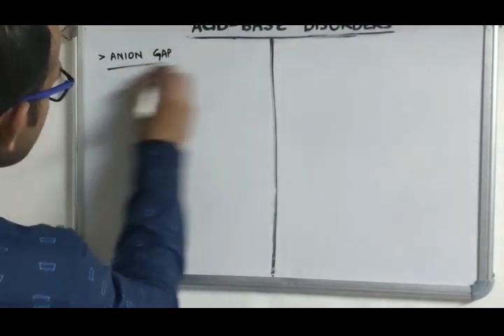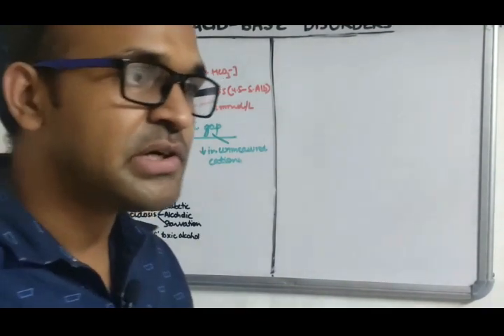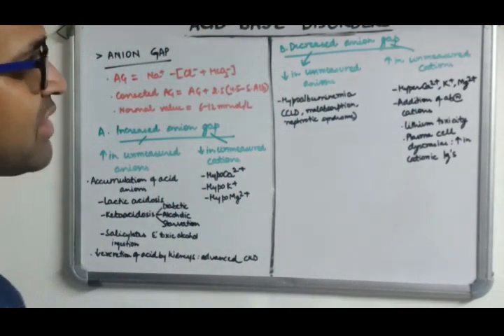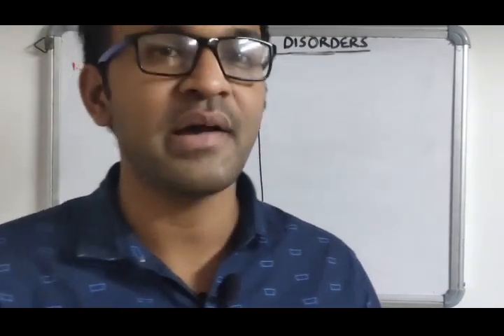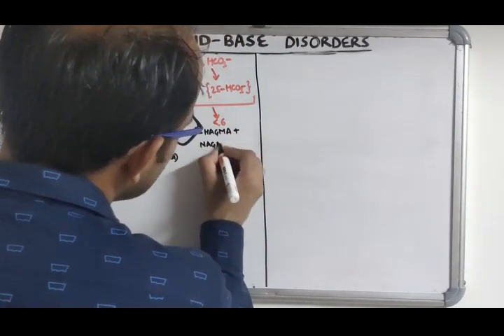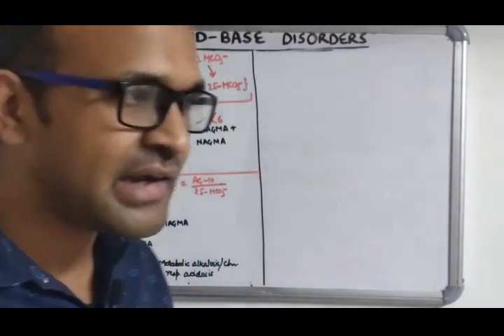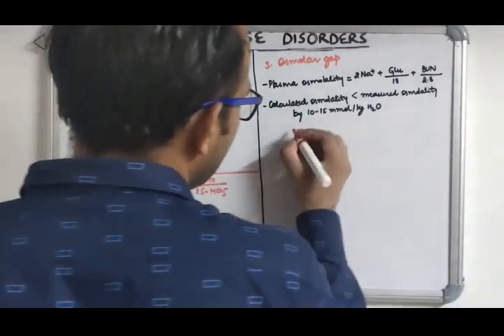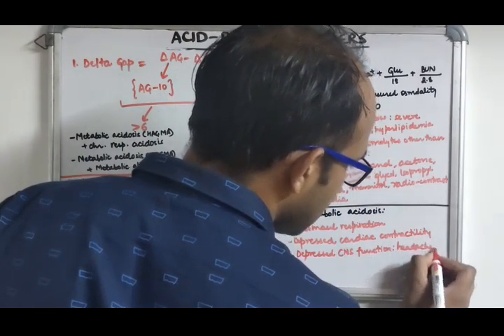Acid Base Disorders Part 3 : Anion Gap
Part 3 includes anion gap osmolar ratio, delta gap and delta ratio